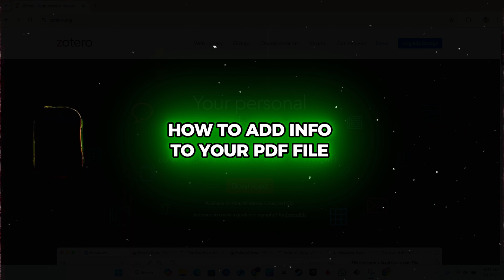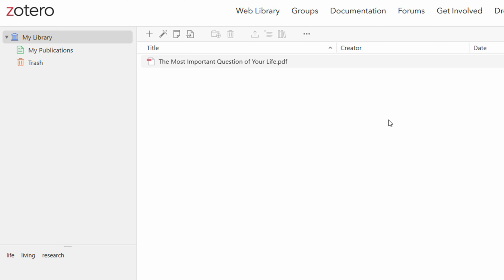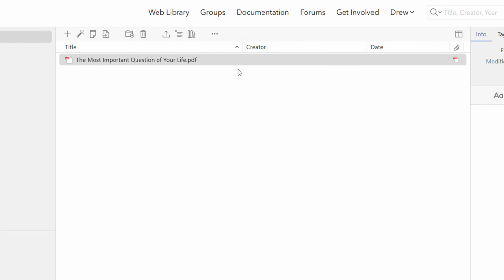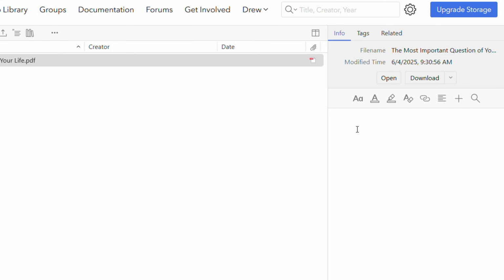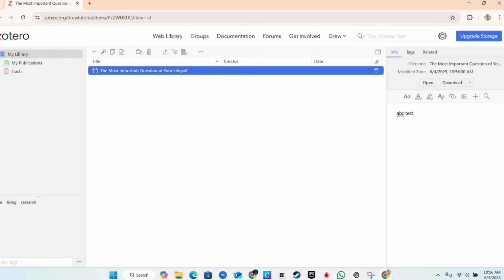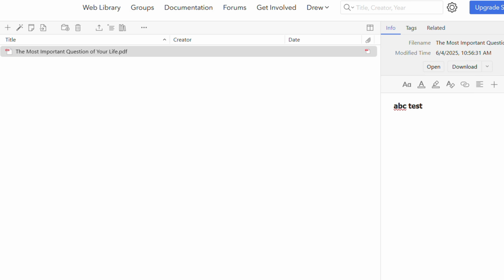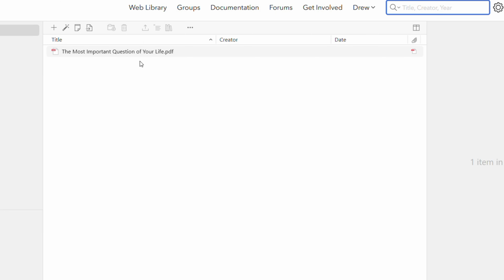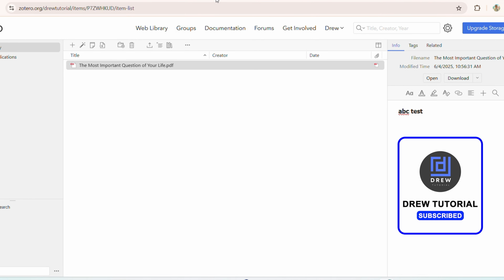How to Add File Info in Zotero!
Learn how to add file info like a pro in Zotero and take your research and citation management to the next level! In this tutorial, we'll show you the step-by-step process of adding file information to your Zotero library, including how to add metadata, tags, and notes to your files. Whether you're a student, researcher, or academic, mastering this skill will help you organize your files more efficiently and make your research workflow more productive. So, watch till the end to become a Zotero power user!